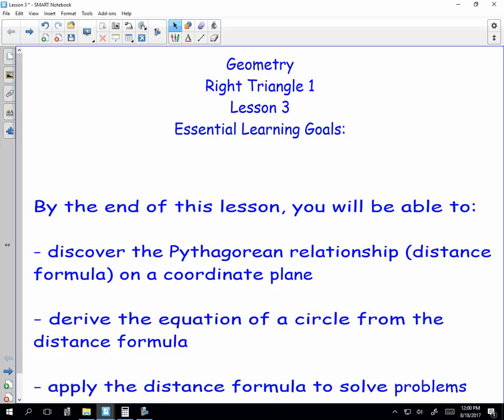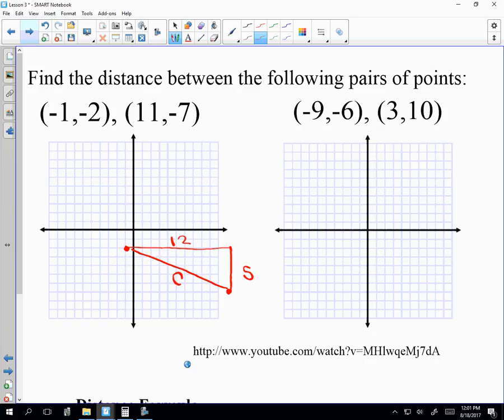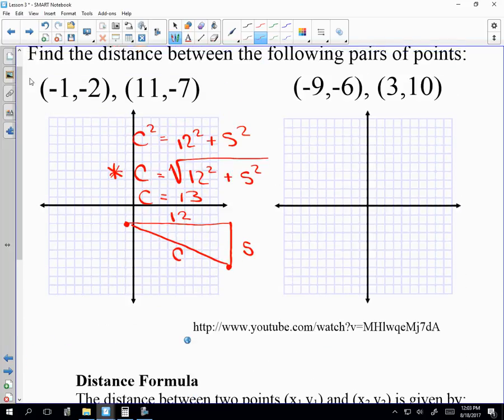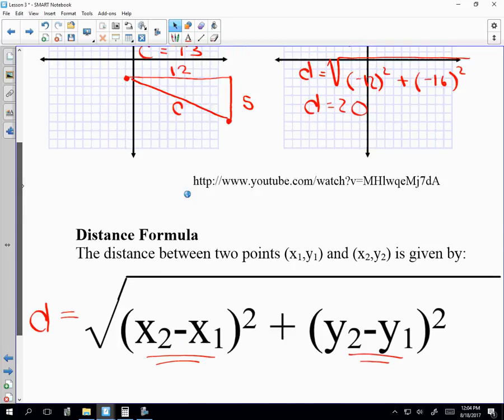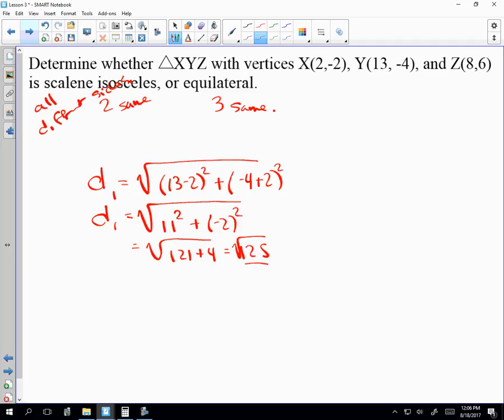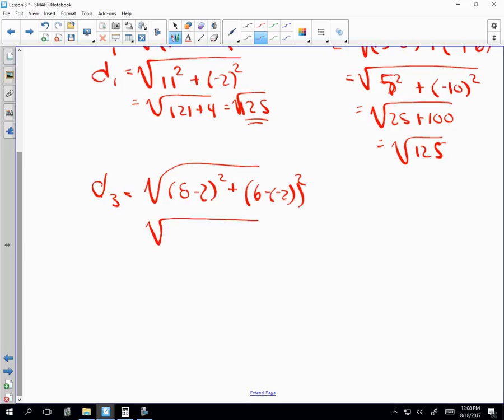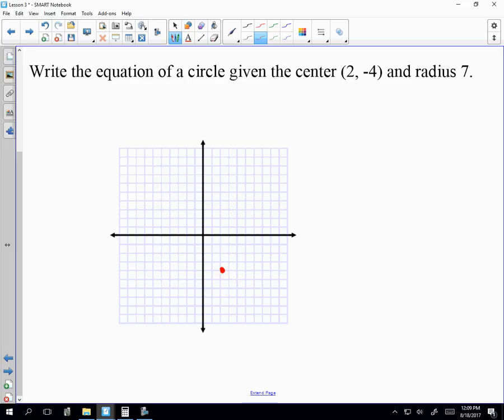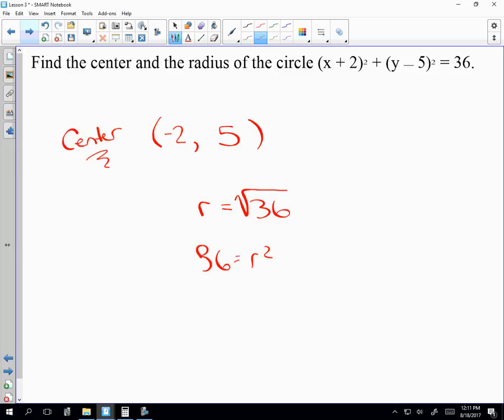RT1 Lesson 3 distance formula and circle equations